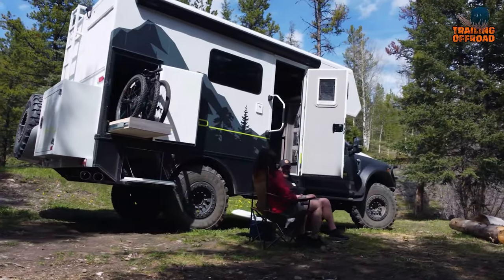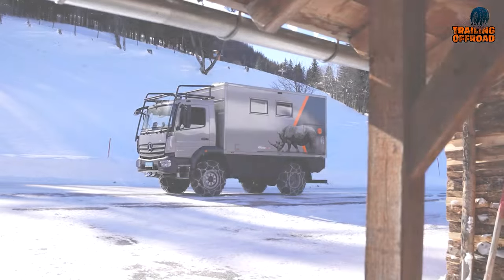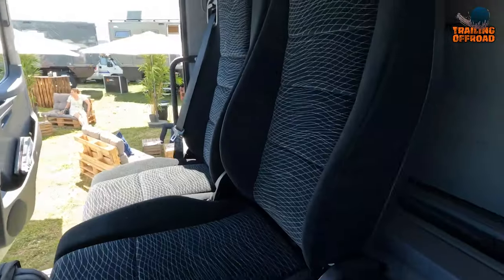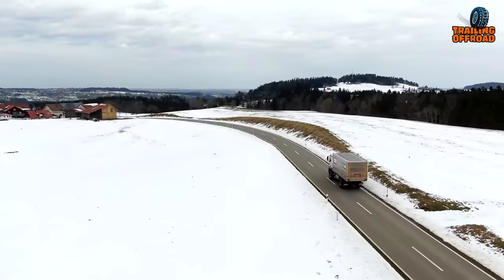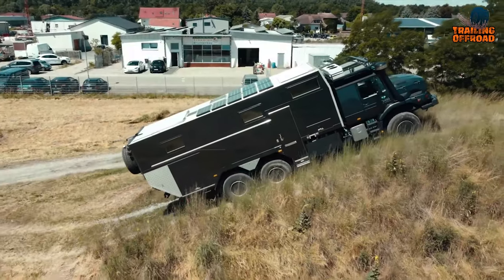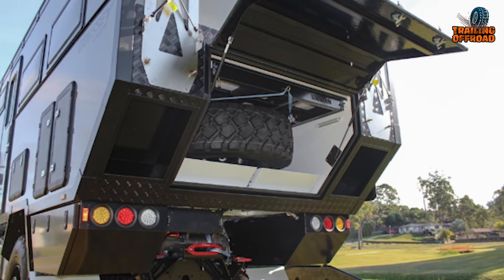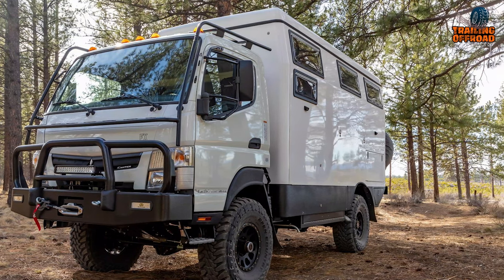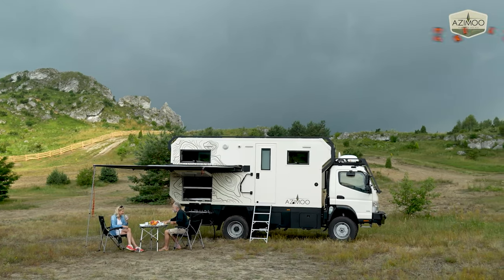7 Amazing Global Expedition Vehicles You Must See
Some amazing global expedition vehicles are built to conquer the challenging terrains. So, here’s our video on 7 Amazing Global Expedition Vehicles You Must See.

Amazing Expedition Vehicles List:

00:00 - Introduction

01:19 - Krug Expedition Project Rhino

02:20 - Bumo Nomad

03:08 - Wilderness Vans Grid

04:05 - Unicat MD71HVQ MB Zetros 6x6

04:50 - Unidan Odyssey X

05:41 - EarthCruiser FX

06:19 - Azimoo Tepui